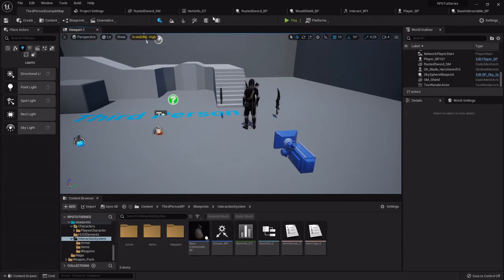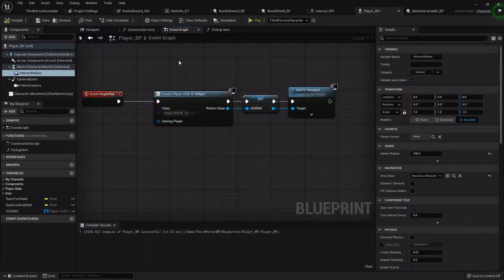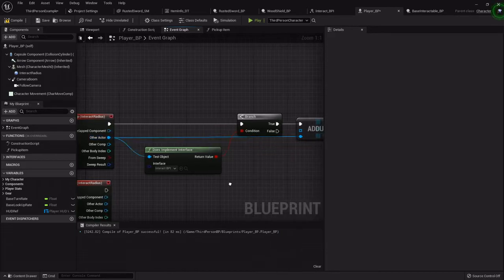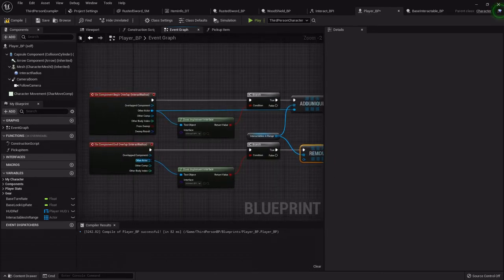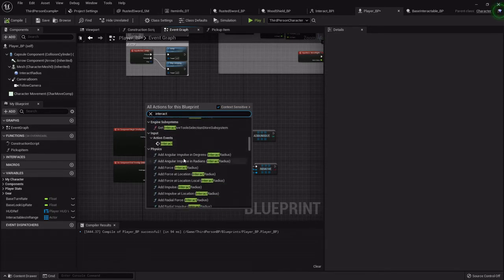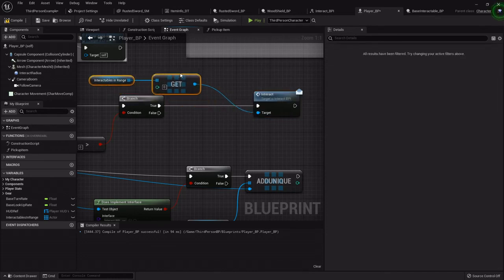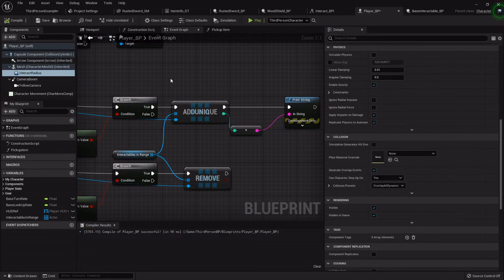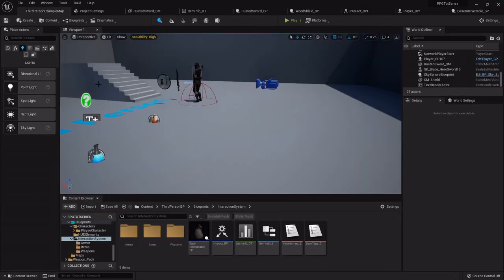Unreal Engine 5 RPG Tutorial Series #7: Inventory part 4 - Interacting with items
In this one we'll set up the players interaction system so we can start picking up our items, going over Blueprint interfaces which allow communication between blueprints in the game and different functions to be carried out by different actors